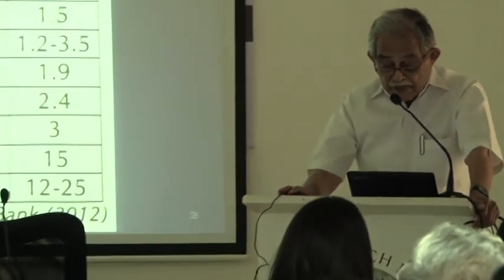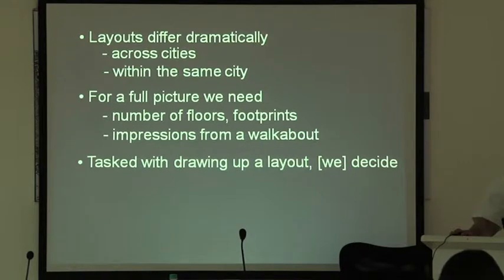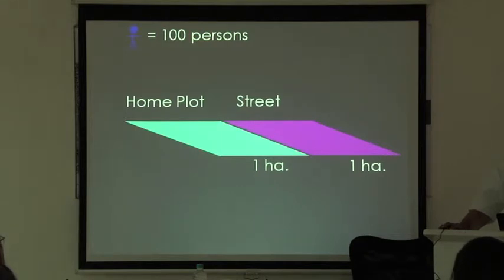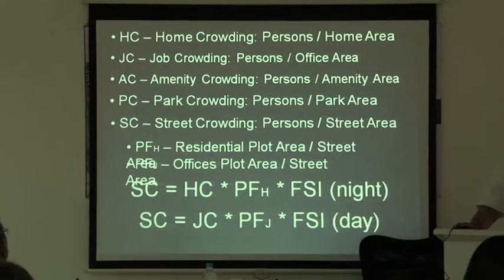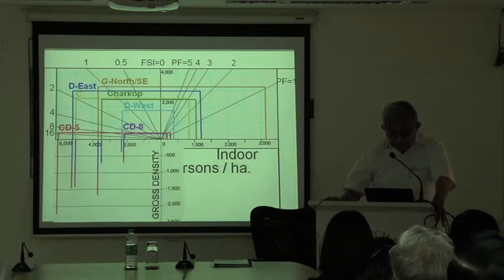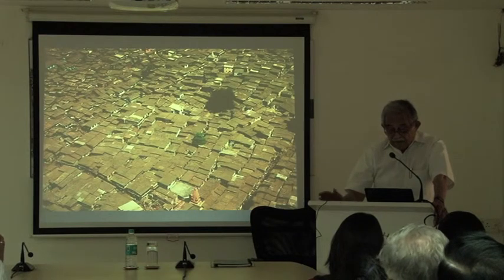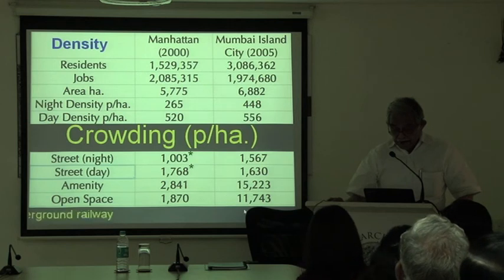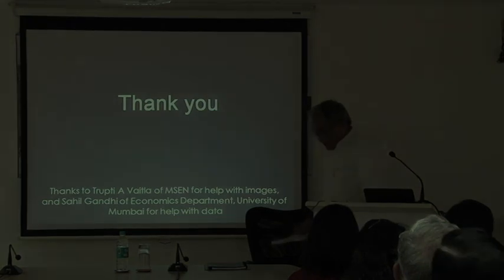24 8 2012 Talk by Shirish Patel